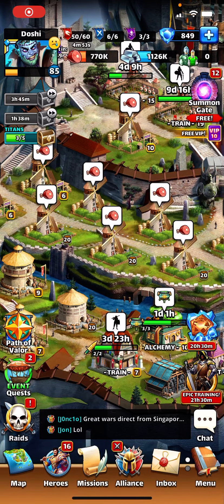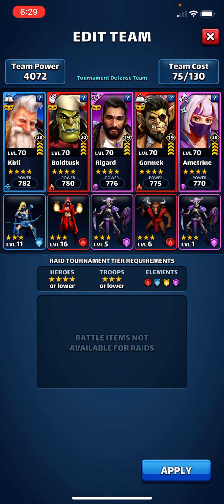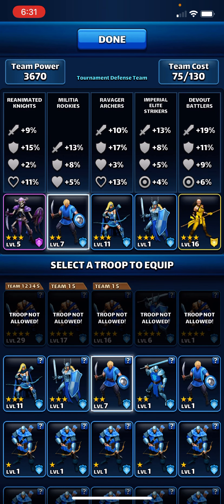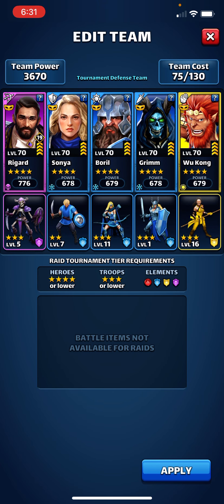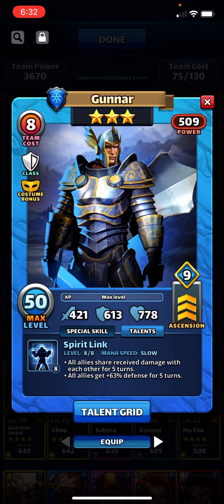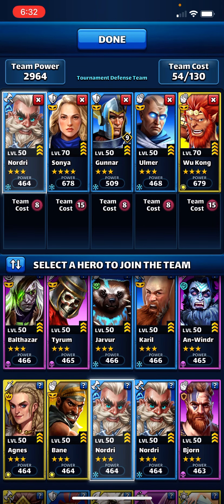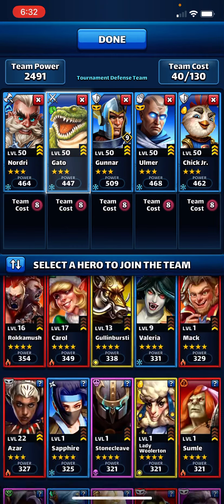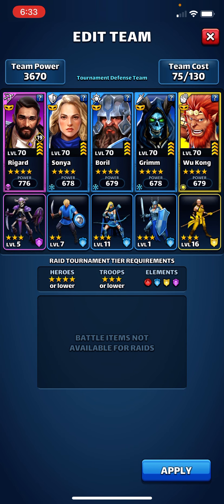Buff Booster tournament setup 4⭐️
Empires and Puzzles
Sanada Maru
Doshi

Yukimaru
TheBudMan69